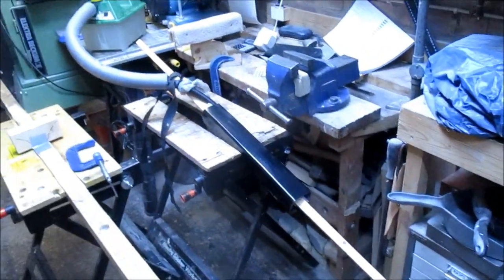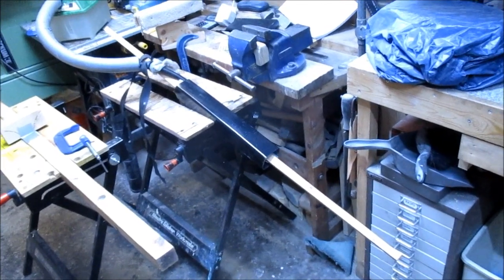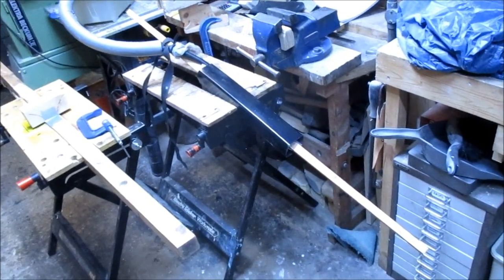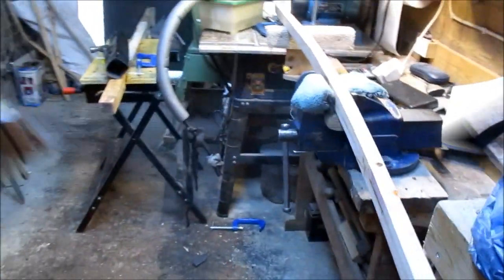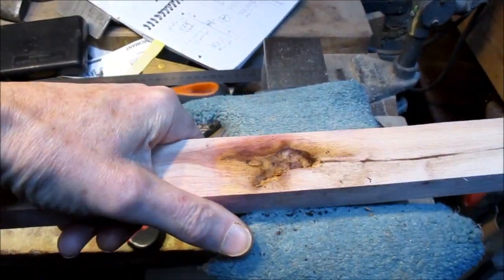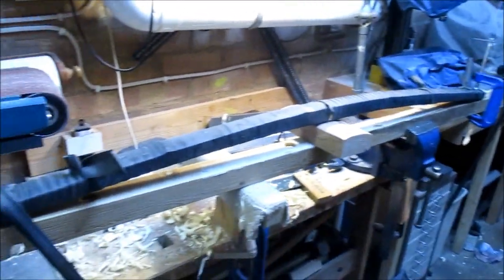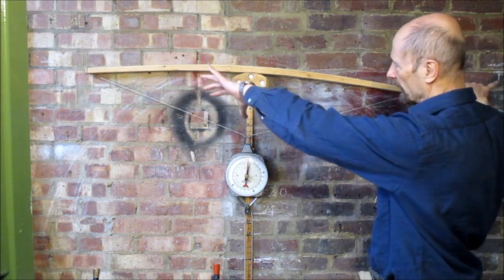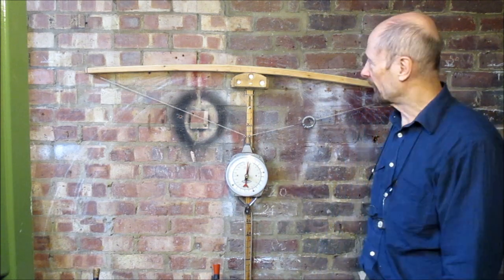Lever bow pt1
Experimental heavy Bamboo backed Yew bow with rigid levers.
Glue up of deflexed bamboo/Yew. Experimental determination of lever angle.
Probably not of interest to beginners!